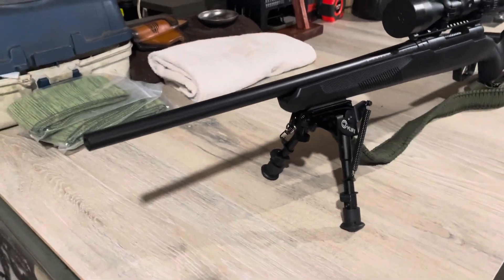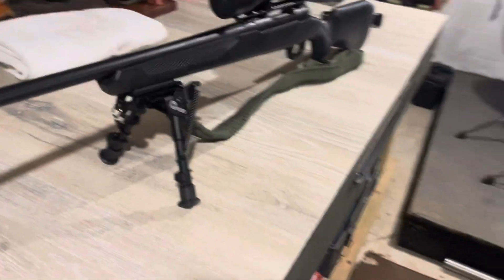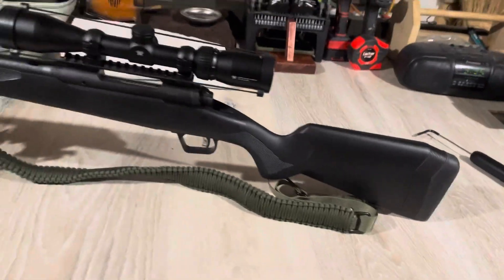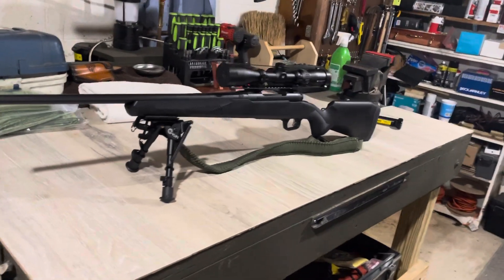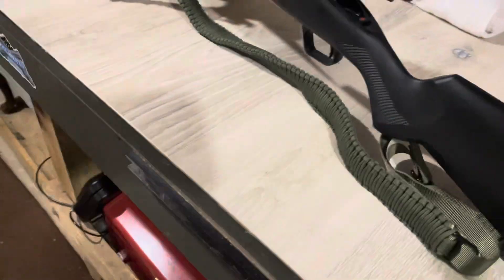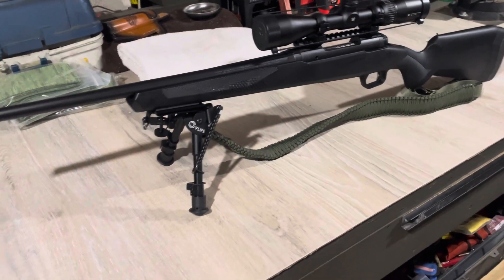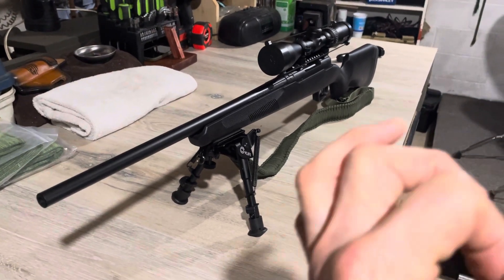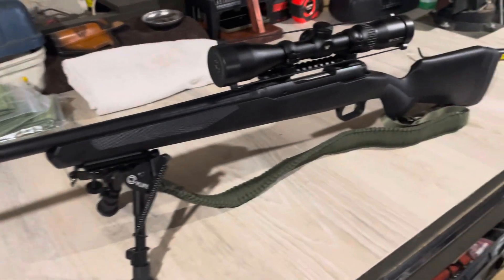Savage 110 Apex Hunter 308 underwhelming